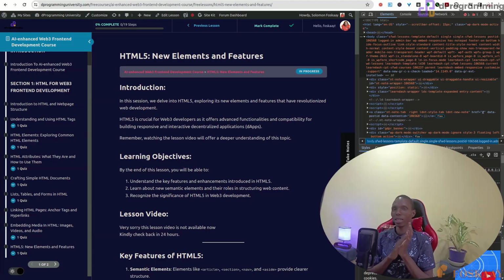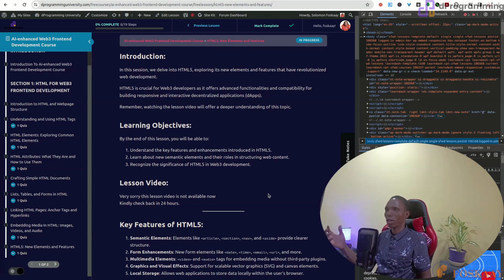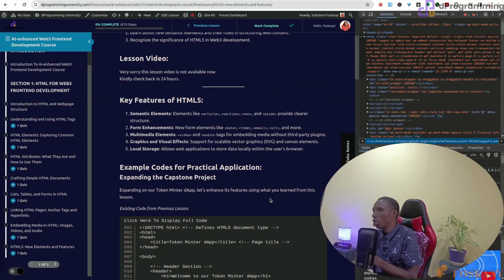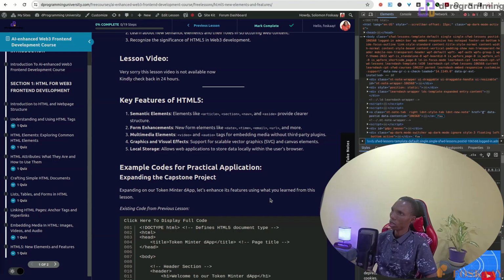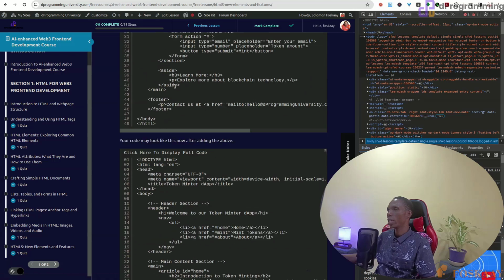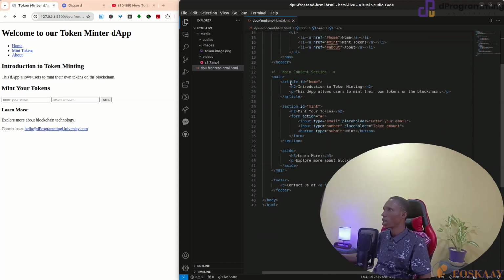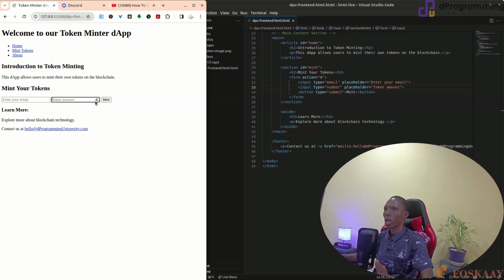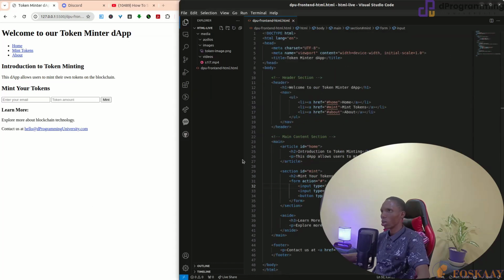What Is HTML5 (New Elements & Features) Explained- AI-enhanced Web3 Frontend Development Course Ep10